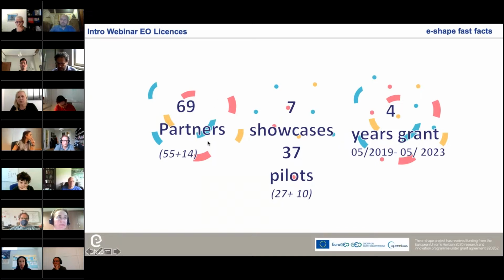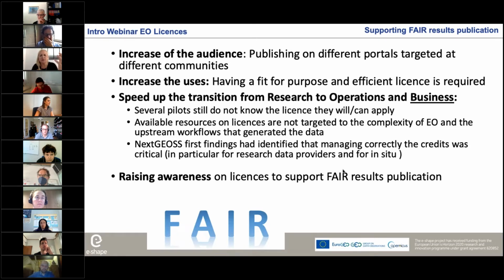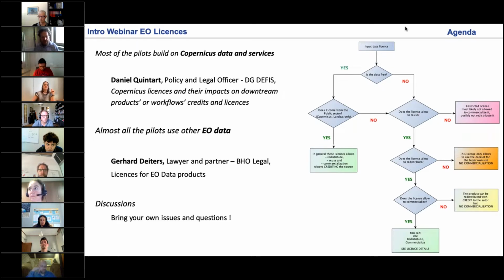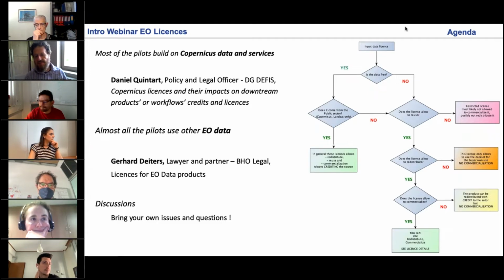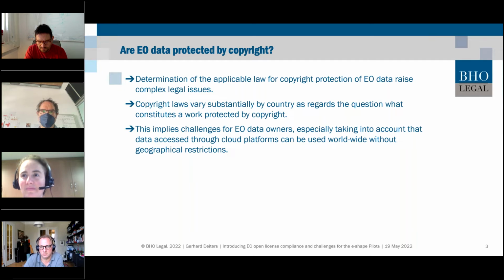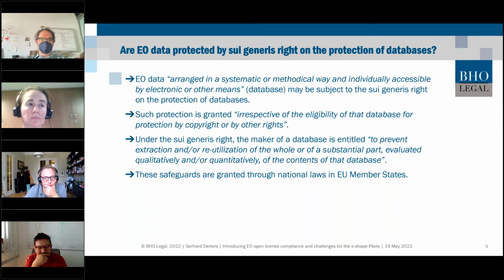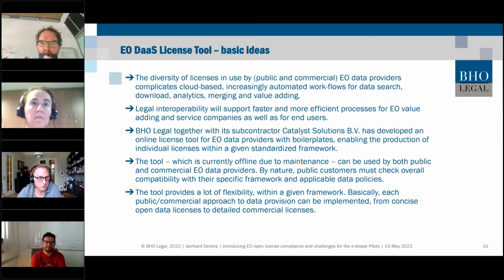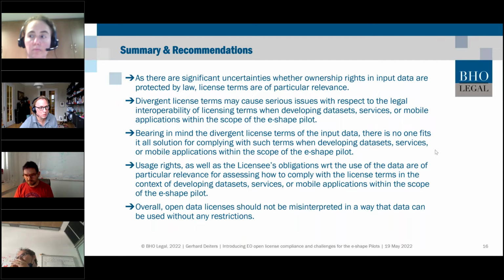Introducing EO open license compliance and challenges for the e-shape Pilots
On 19th of May 2022 an online webinar was held entitled “Introducing EO open license compliance and challenges for the e-shape Pilots”. This webinar focused on raising awareness to the scientific community on the application and interpretation of open-source licenses and was directed to the e-shape pilots as well as to the entire consortium however, based on the feedback, this webinar was also addressed to a broader audience.